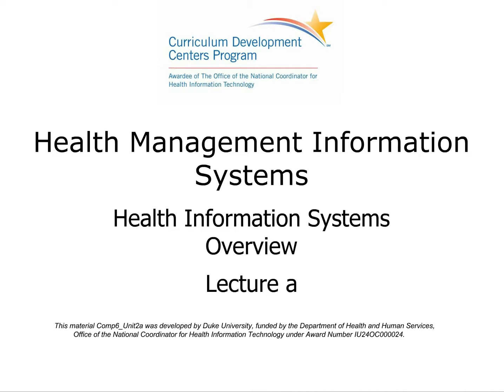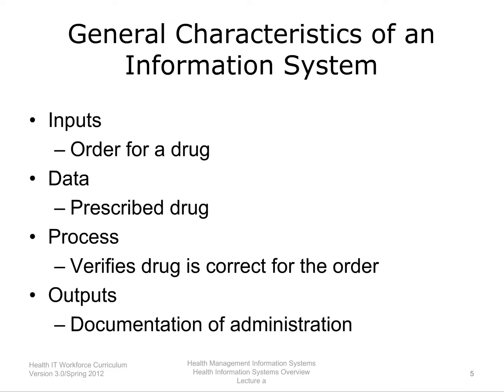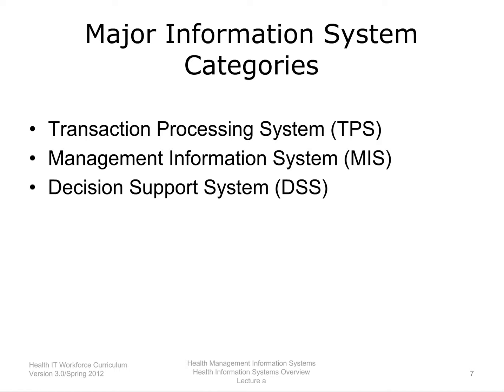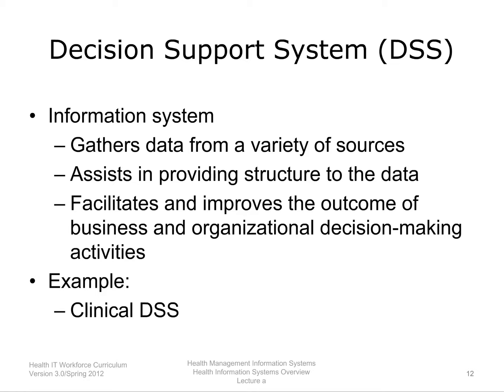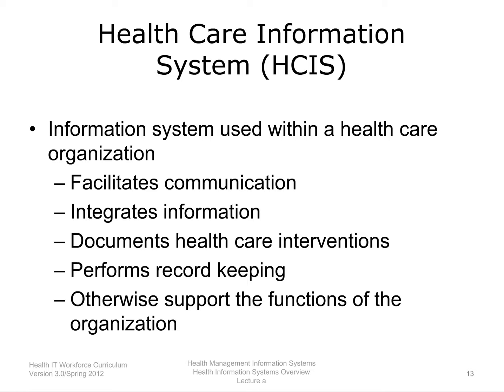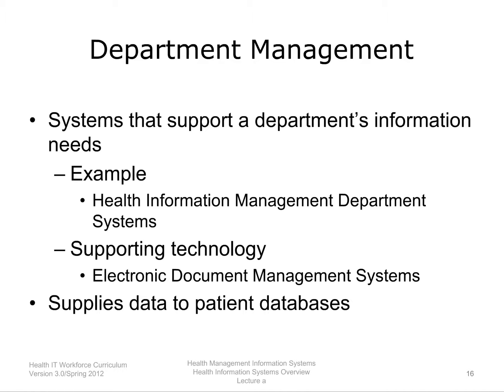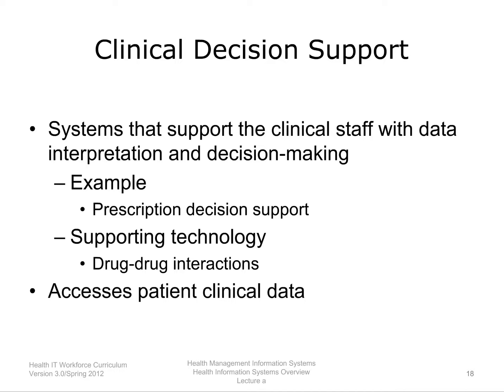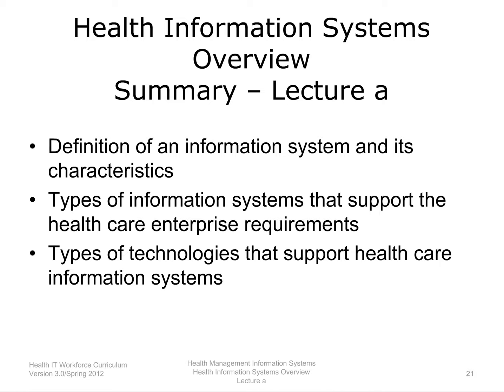Unit 2: Health Information Systems: Lecture A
Lecture A defines the concept of an information system and its characteristics, describes the different types of information systems, and describe various types of technologies that support health care information systems.